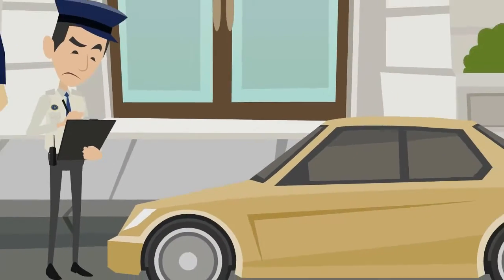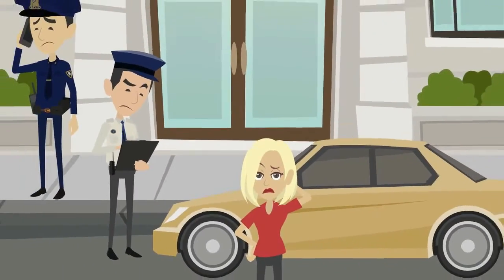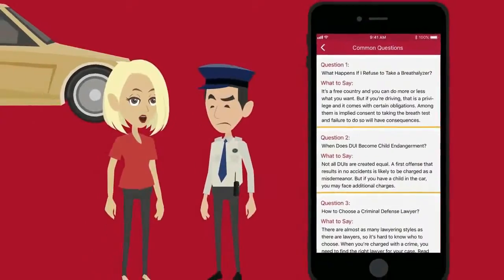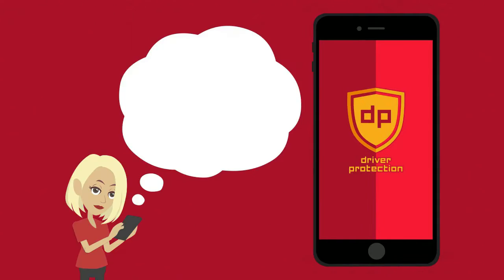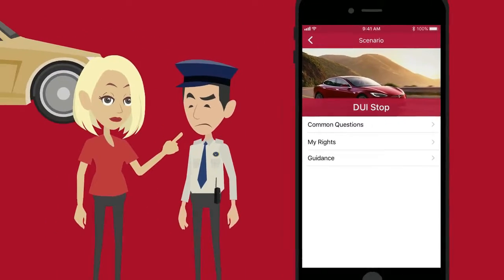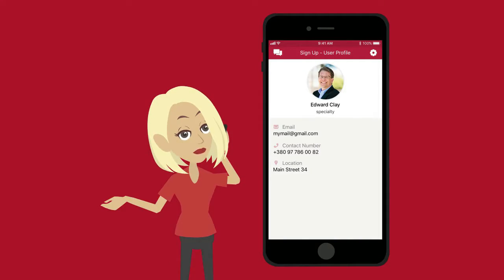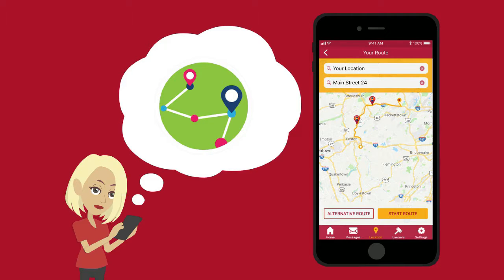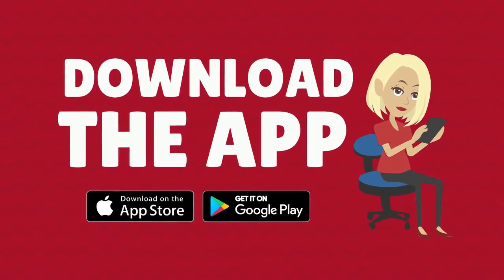Driver Protection App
About the app:
The app helps to educate users on how to respond to law enforcement when they get pulled over. In addition, the app also helps users to collect evidence to fight their legal battles. The app will have attorneys in the area that can help users fight their legal battles immediately. One of the main objectives of Driver Protection is to address the issue on how everyone should be treated by the law enforcement. The app also helps users with turn by turn navigation. Users can warn other users when a law enforcement is in a location.